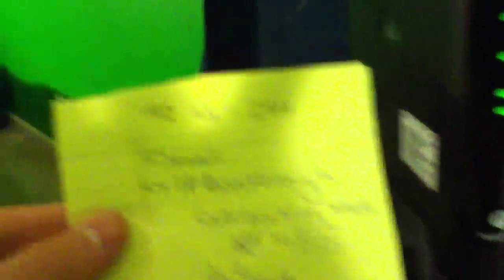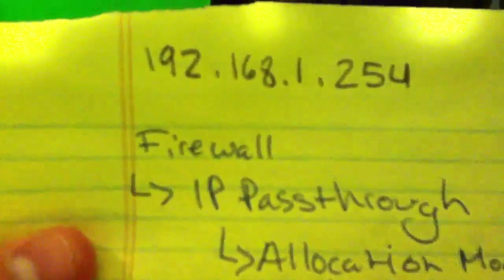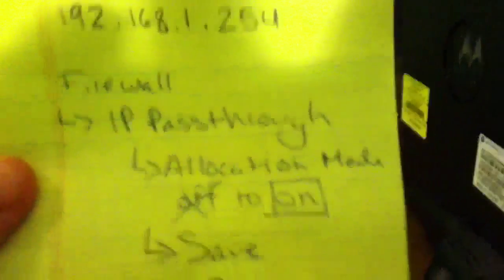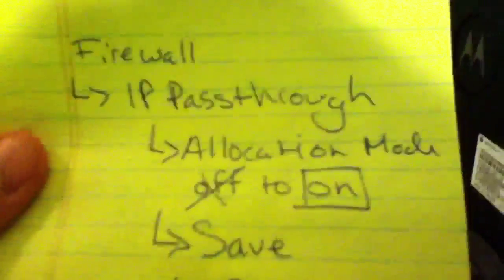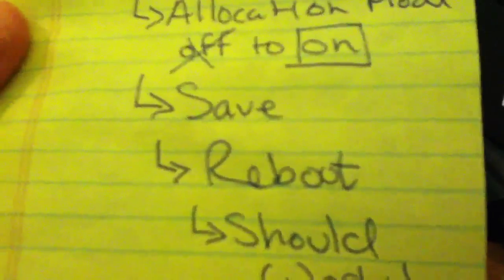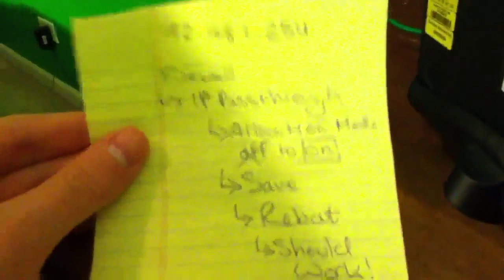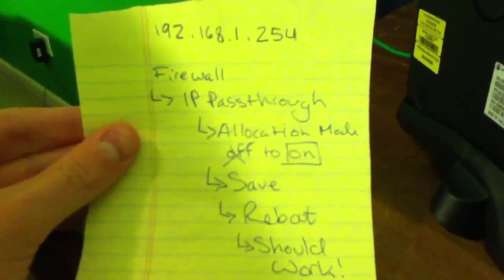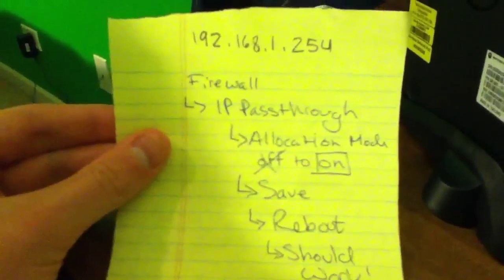How to Change NAT Type: AT&T Uverse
Hey guys just a quick video of how to change your NAT type to open!!
Thanks a lot to Daniel the AT&T rep who helped me..